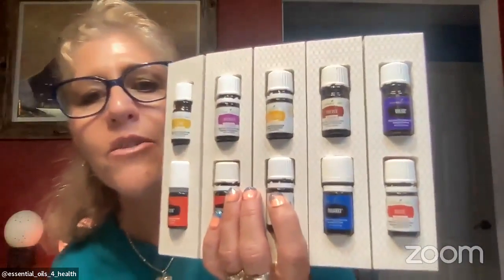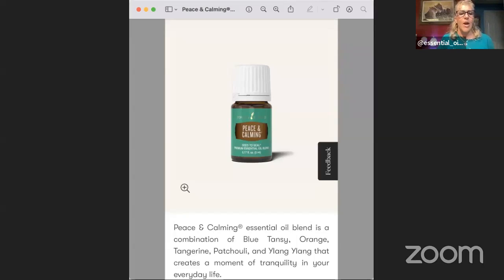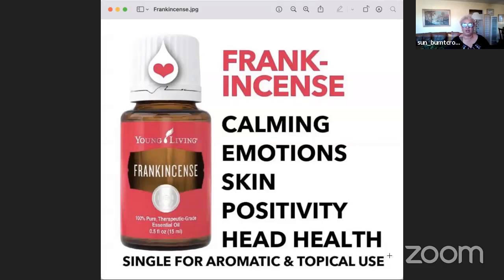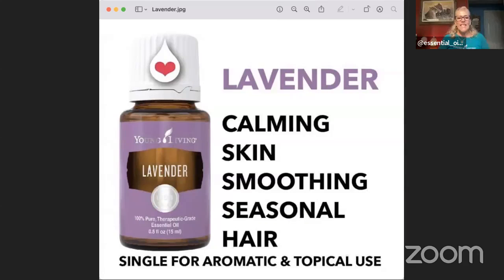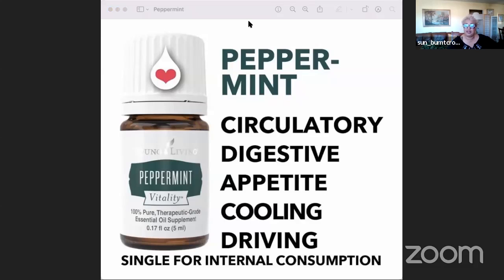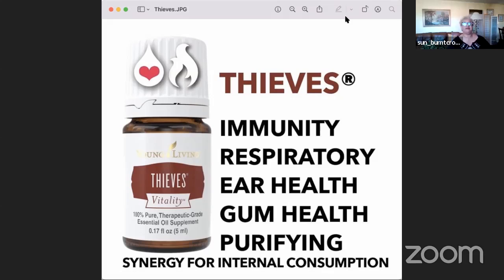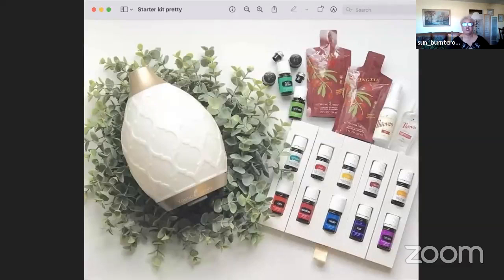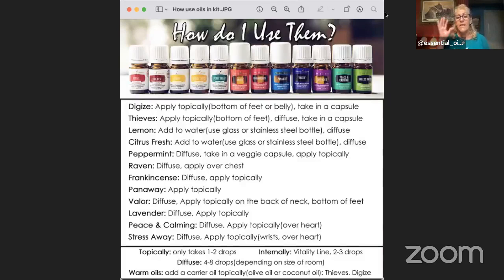Essential oils 101 - 12 Basic oils Use in your LIFE!!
Learn how to use 12 basic oils that come in Young Living's Premium Starter Bundle! Inside there are oils for your circulatory system, immune system, digestive system, weight management goals, respiratory system. Grab one to start your toxic chemical free journey with my team!!